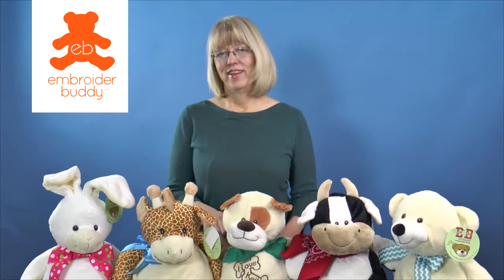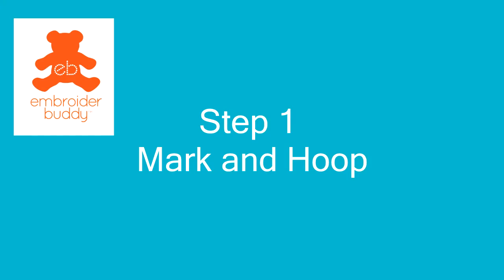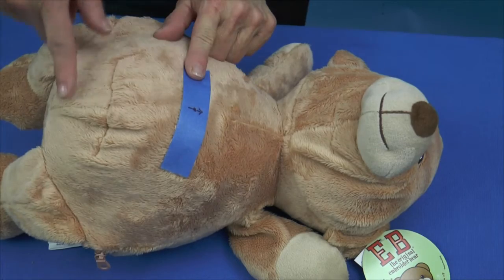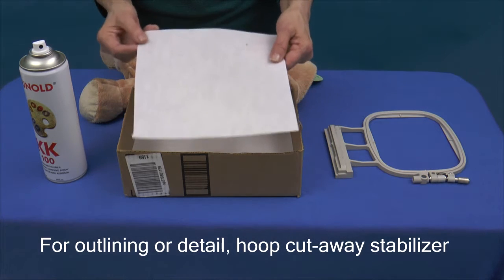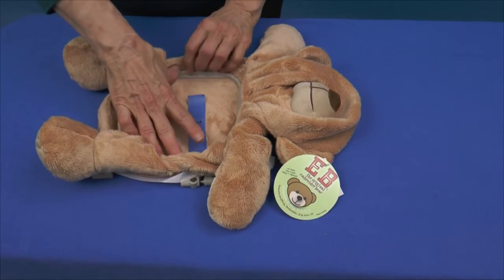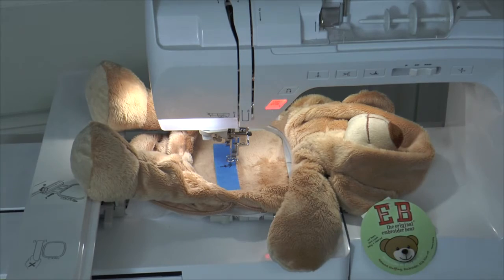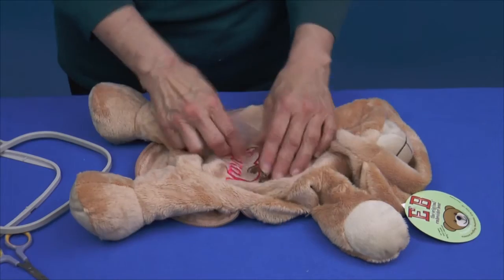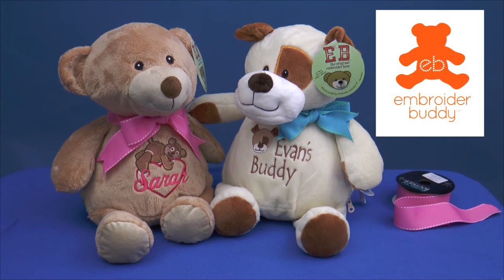How to Embroider an Embroider Buddy™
Deborah Jones, an accomplished embroidery consultant and Craftsy instructor, demonstrates the "Easy as 1-2-3! steps in creating magic on an Embroider Buddy™ bear.

Welcome to the home of the original Embroider Buddy™ -- the easiest to embroider, whimsical stuffed animal with the human touch. We're the inventors of world's first embroidable stuffed animal with the removable stuffing pillow.